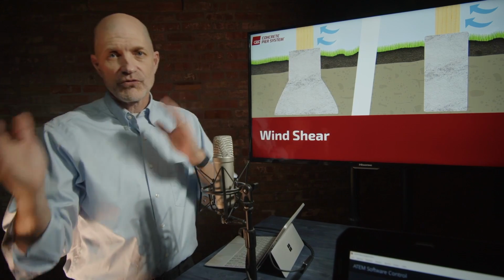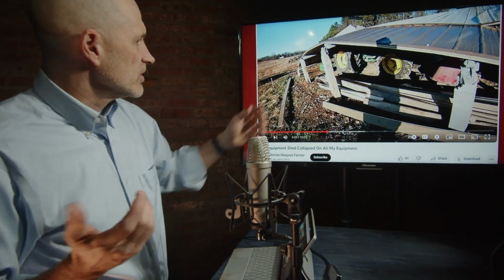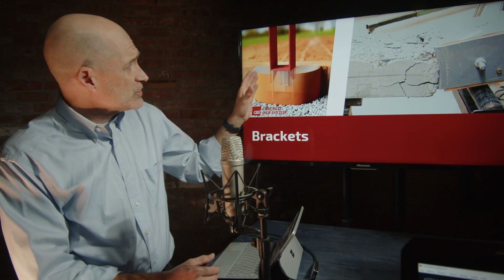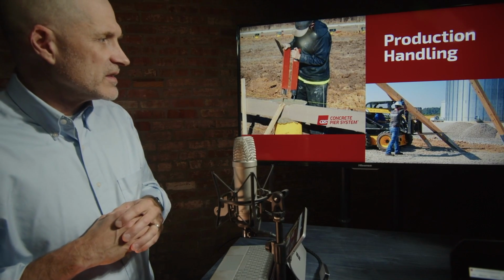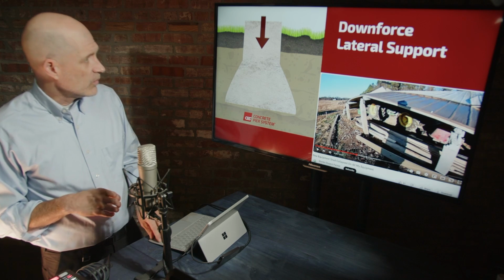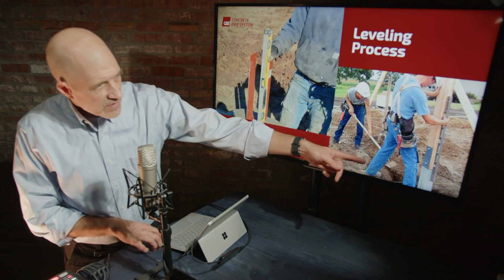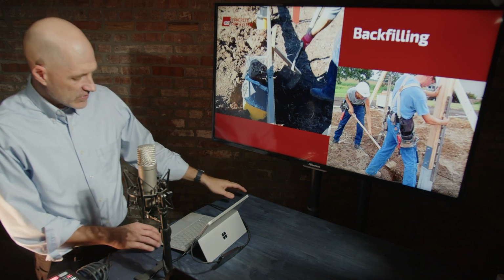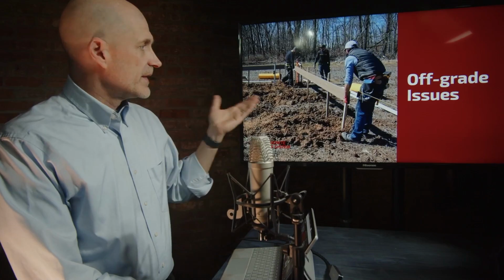Concrete Pier System vs Perma-Column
This CPS video is a look comparing two companies and the increased benefits of choosing a Concrete Pier System build over Perma-Column.